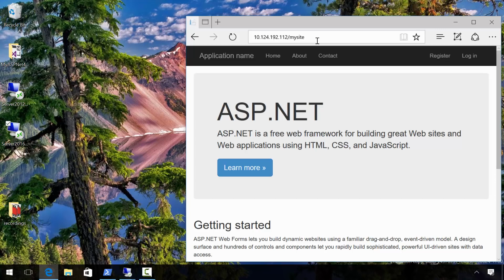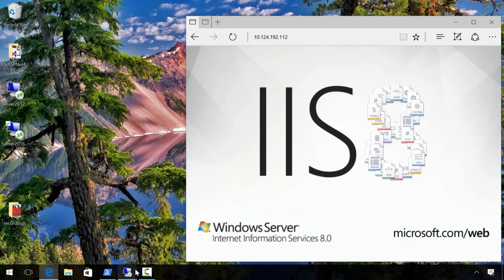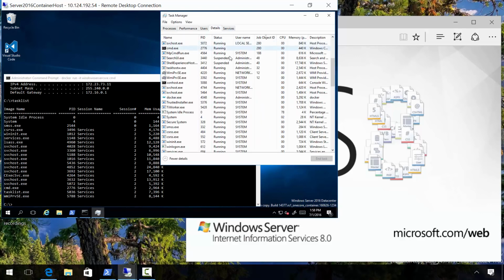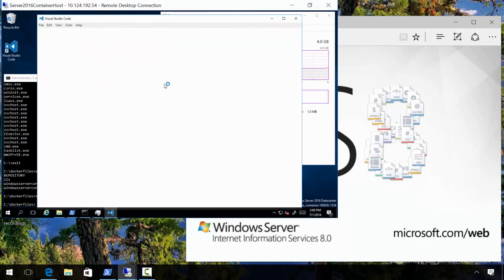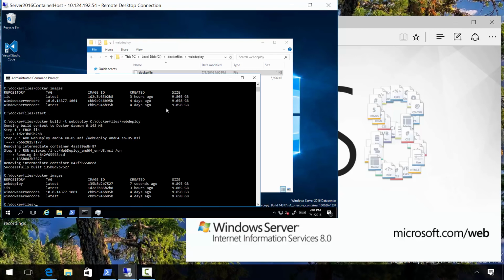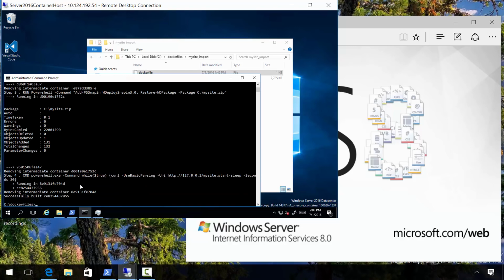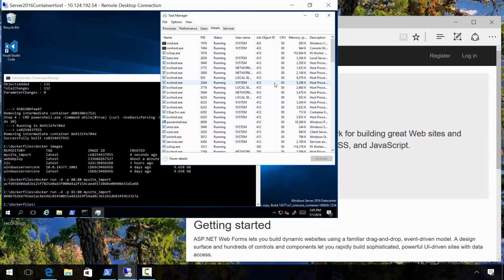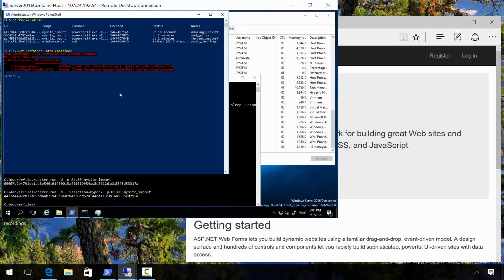Containers in Windows Server 2016